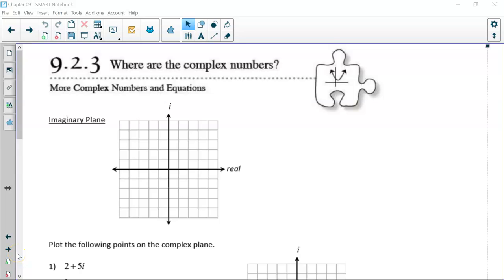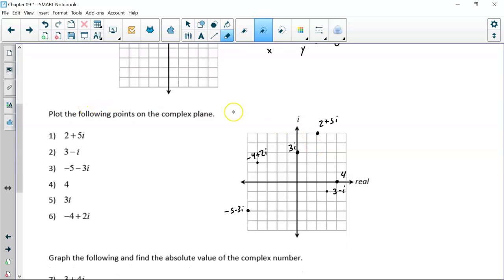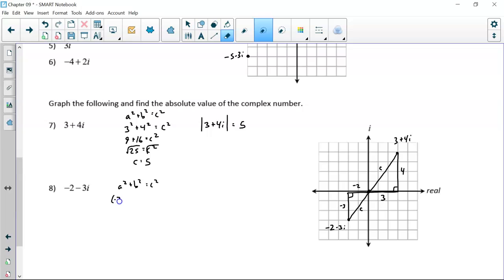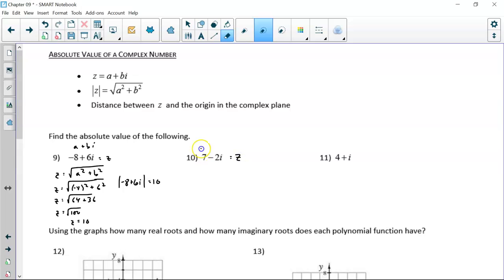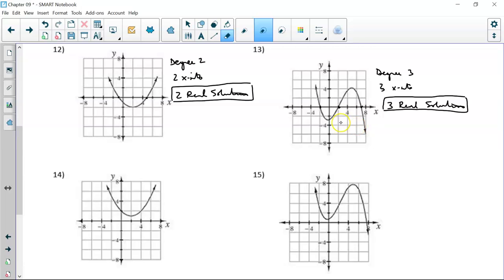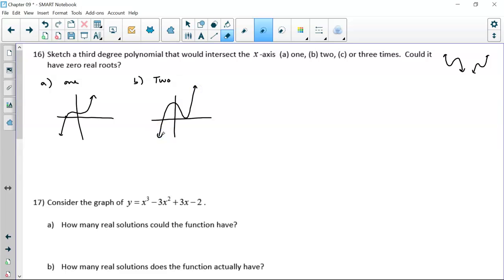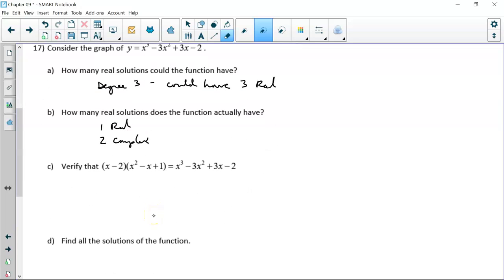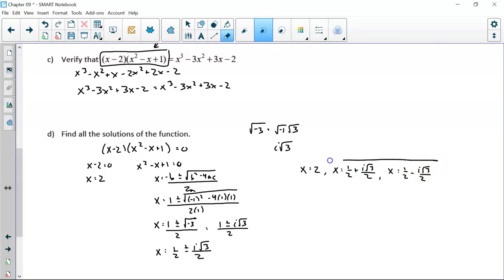Algebra II - 9.2.3